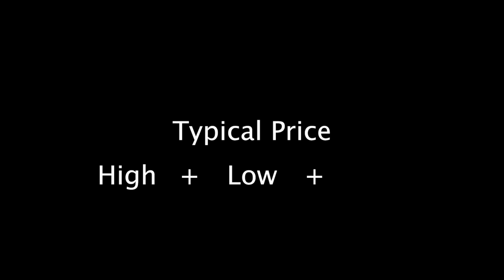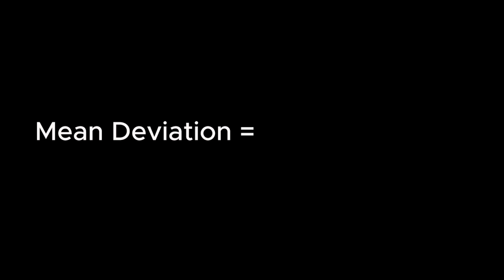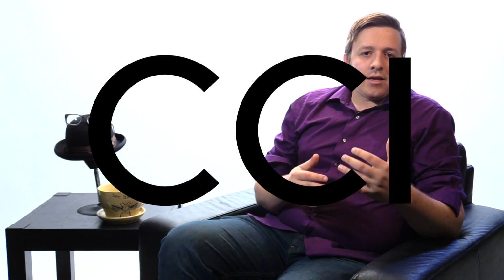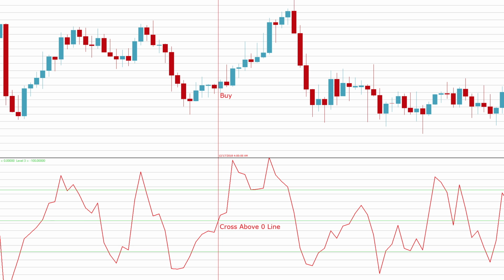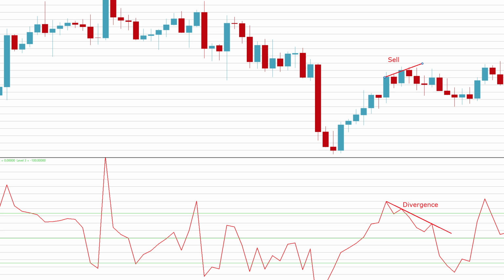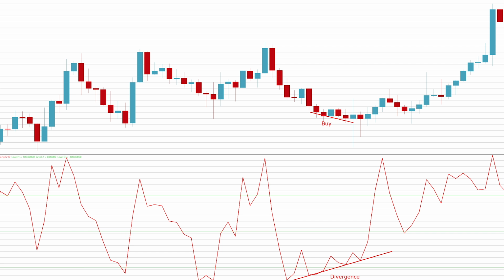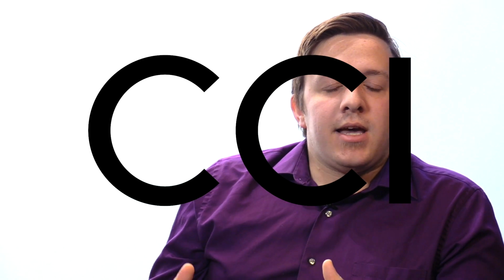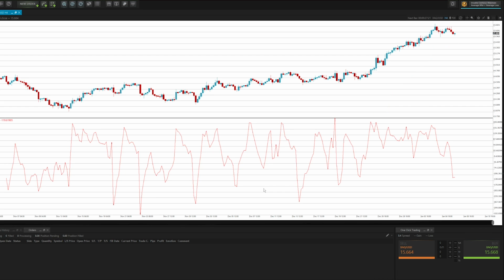How to use the CCI Indicator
The CCI, or Commodity Channel Index, is an indicator to show directional changes and help you decipher trends!  Join Lukas as he discusses how to use the CCI indicator and shows you how to trade with it.